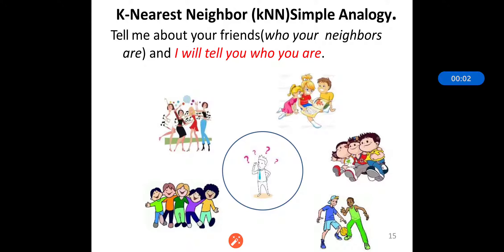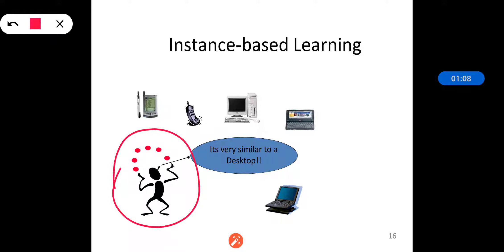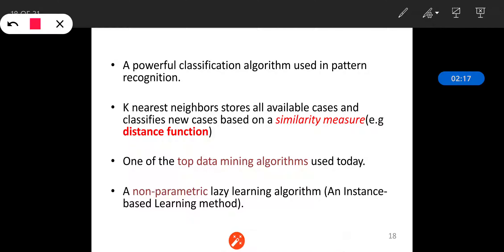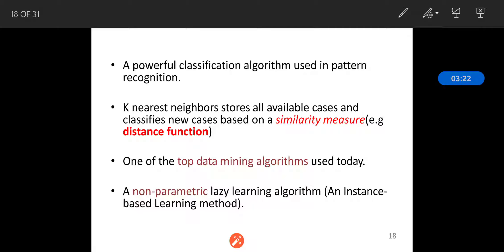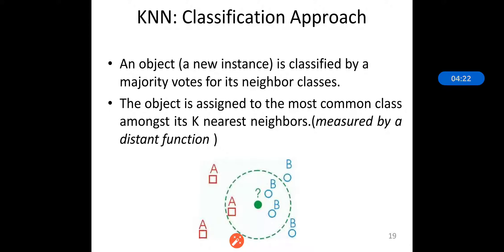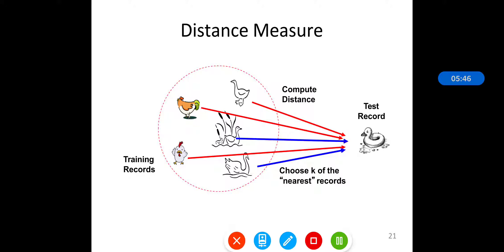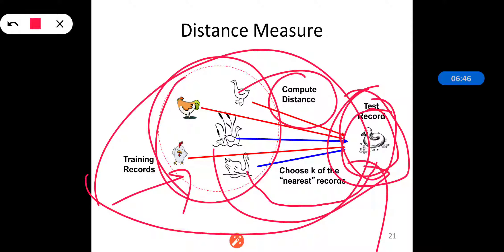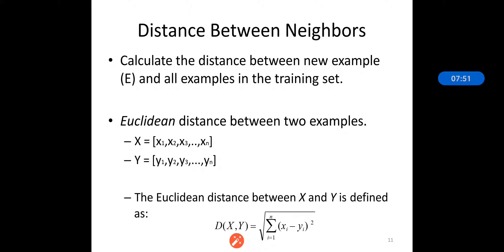ML- Machine Learning- BE CSE-IT-KNN- K Nearest Neighbor Algorithm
KNN- K Nearest Neighbor Algorithm